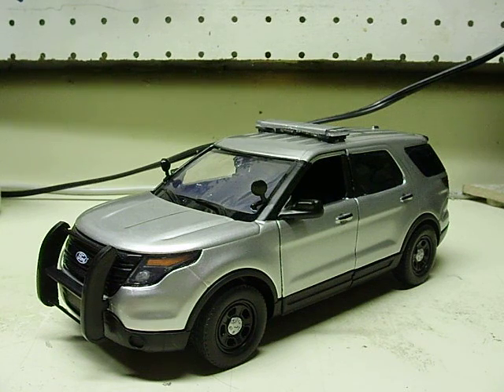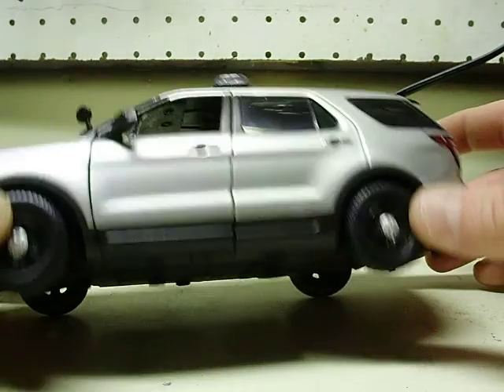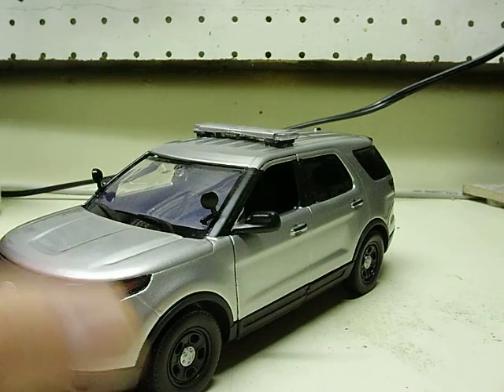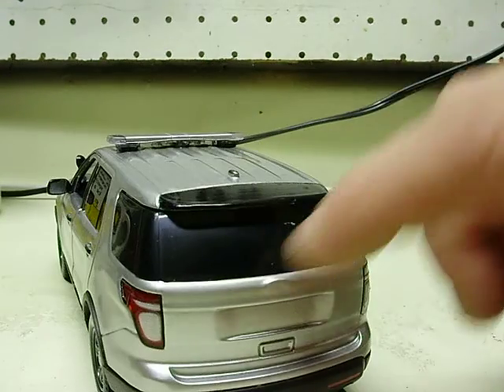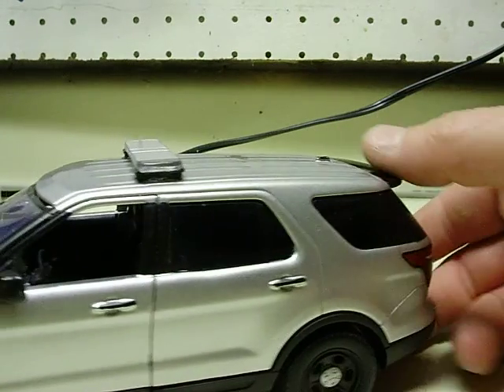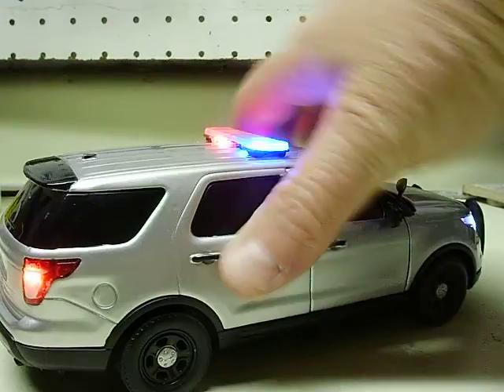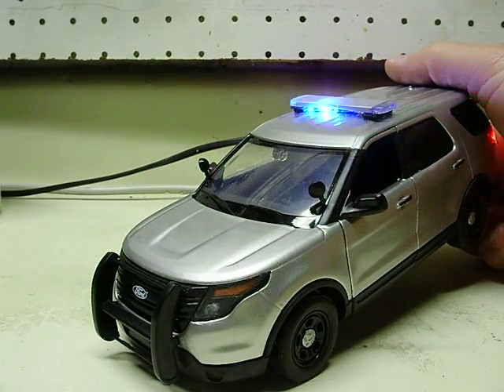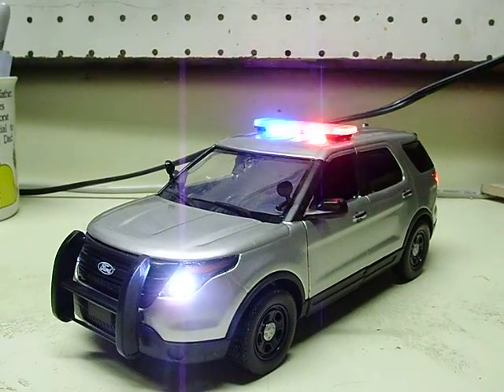Custom 24th scale Ford Interceptor Utility police diecast model w/ working lights & siren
Motormax 1:24 Interceptor Utility with flashing headlights, tail lights and a red and blue strobe lightbar.  A 4 tone siren kit was added as well.